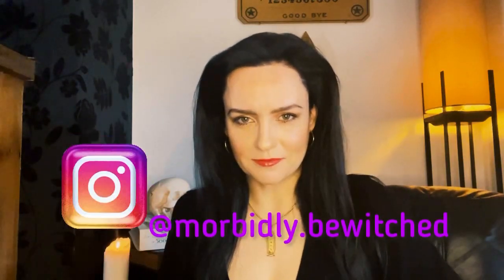Experiment of preservation - embalming sausages #14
In this episode….yes you read it correctly, I am going to embalm a sausage!!! Lol, as funny as this might sound it is actually a very simple experiment to show the capabilities of formaldehyde and preservation of tissue with very interesting results!!